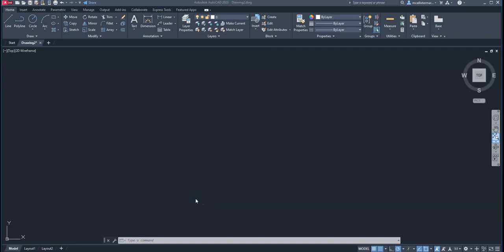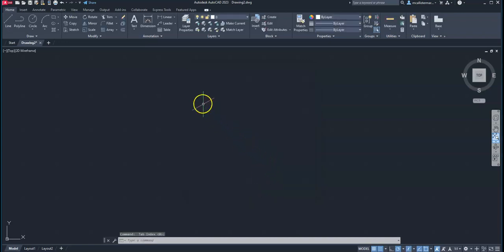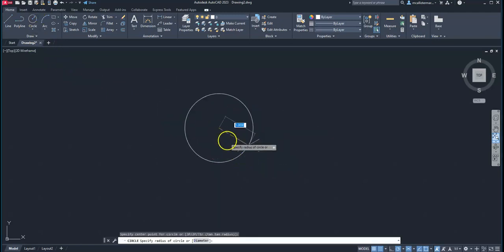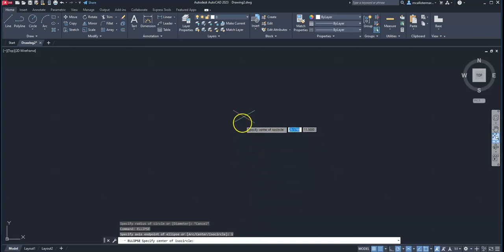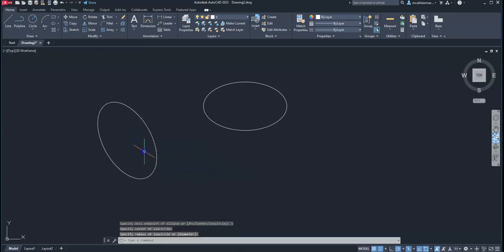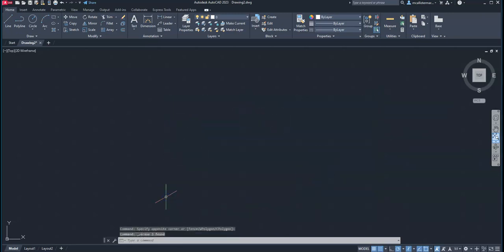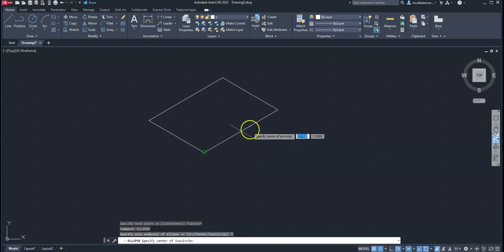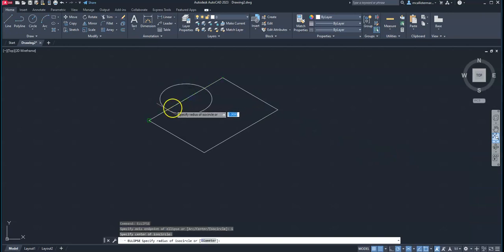AutoCAD Tutorial - Creating IsoCircles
How to create isocircles on different isoplanes in AutoCAD